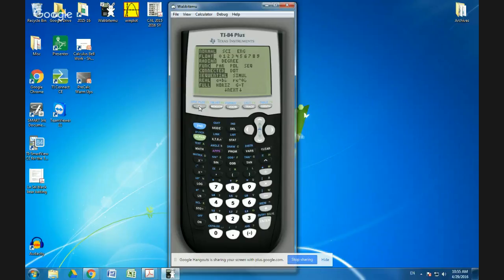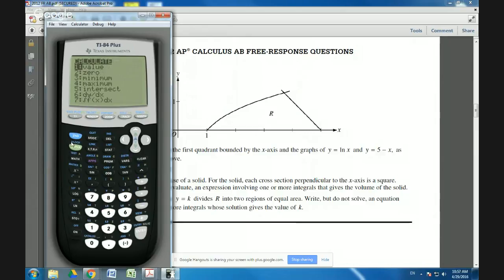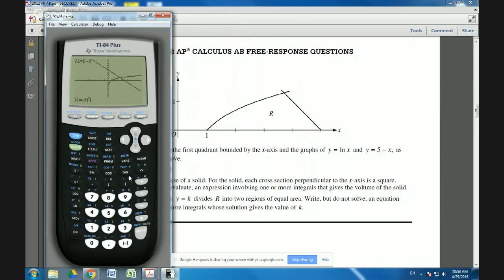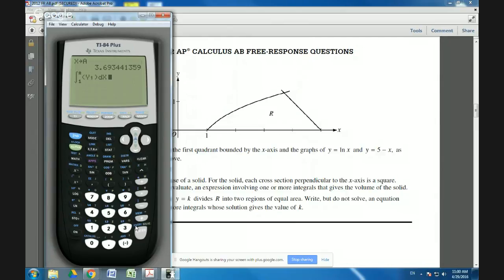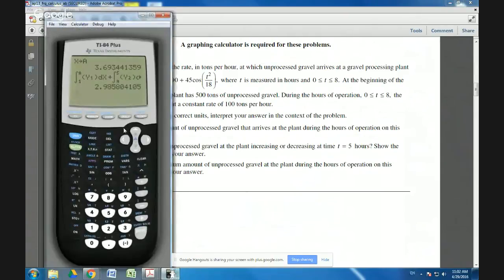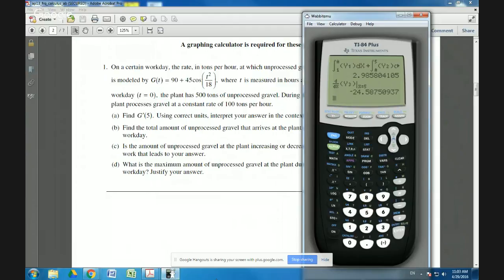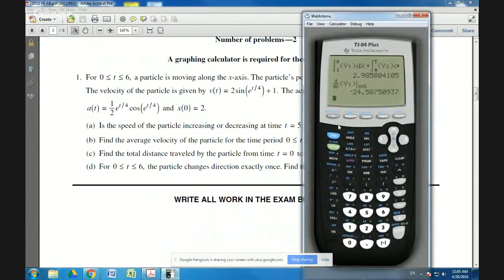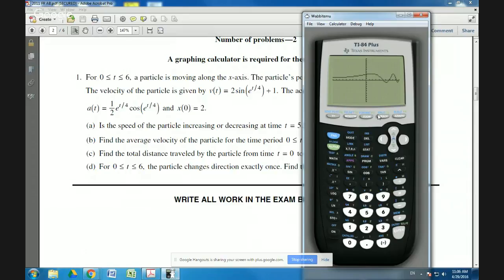Calculus AB and BC - Calculator Allowable Items on AP Exam